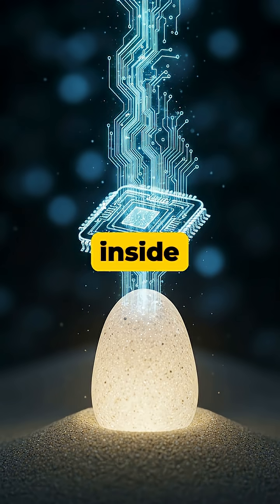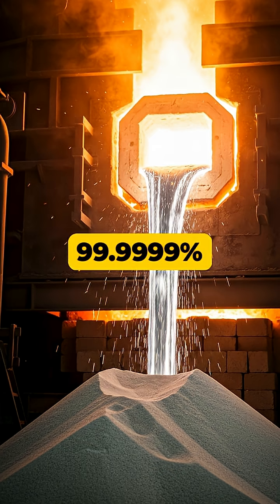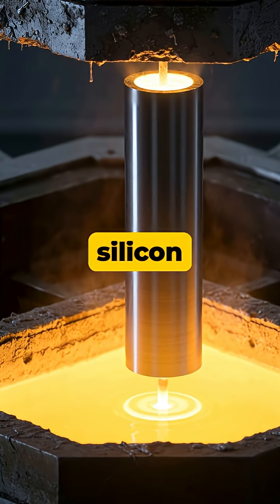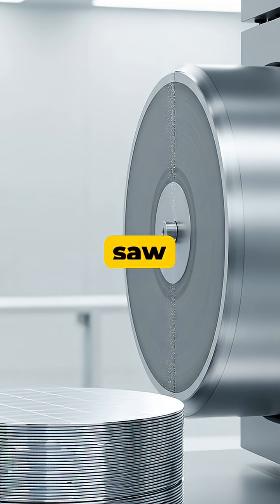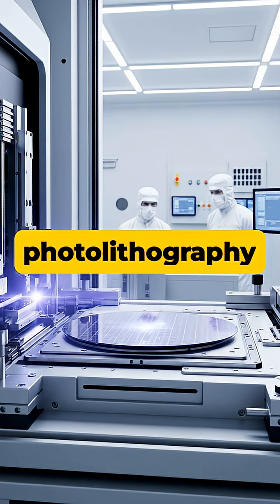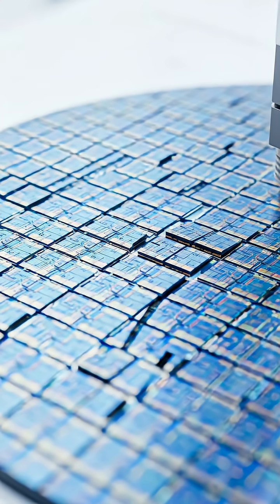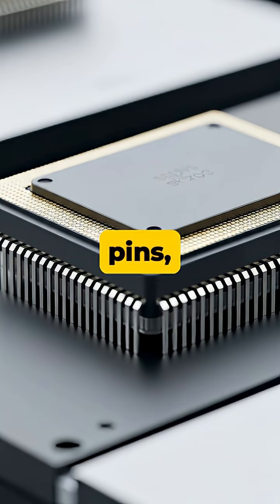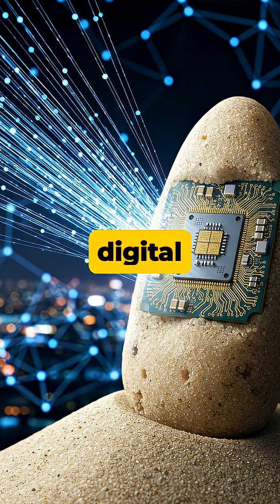From Sand to Supercomputer: The Making of a Chip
Ever wondered how a simple grain of sand powers your most advanced devices? This video reveals the incredible transformation from raw silicon to a powerful computer chip.